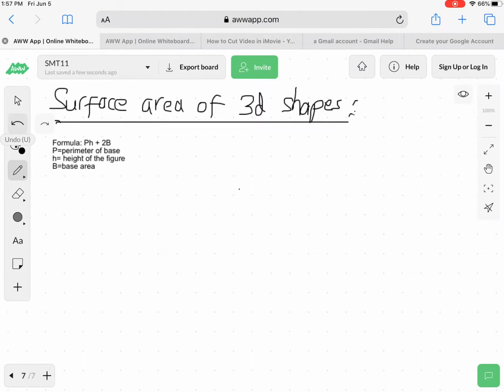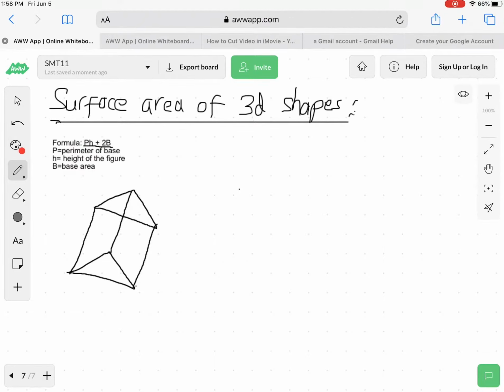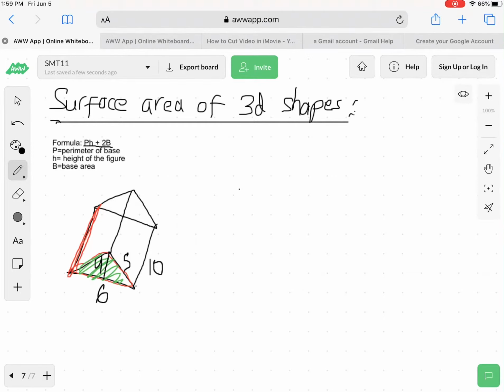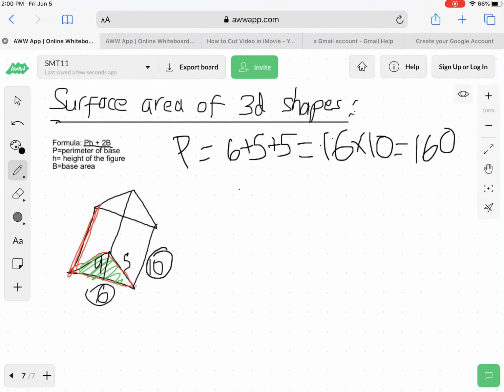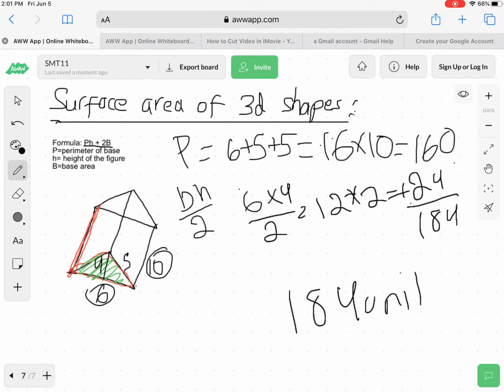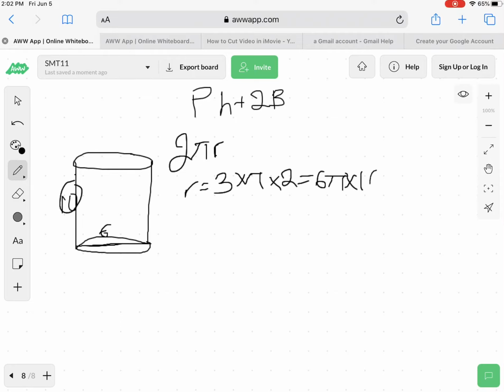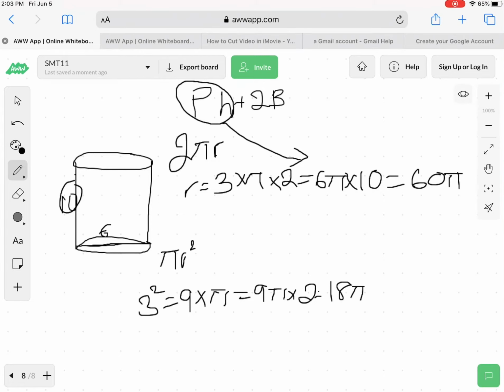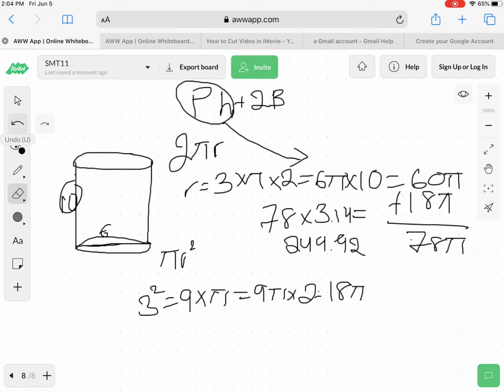Surface area of 3D shapes: part2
This video shows the surface area of triangular prism and cylinder with easy explanation.